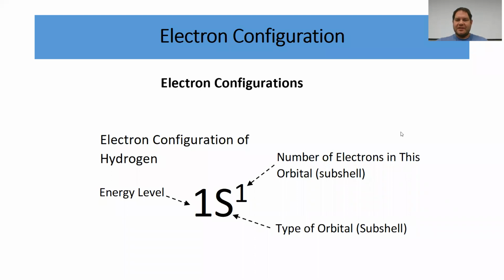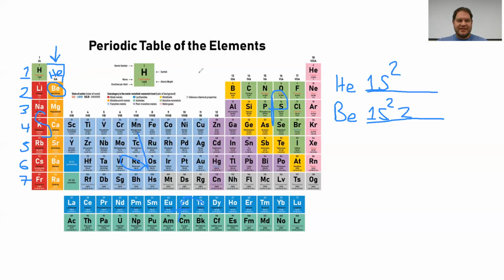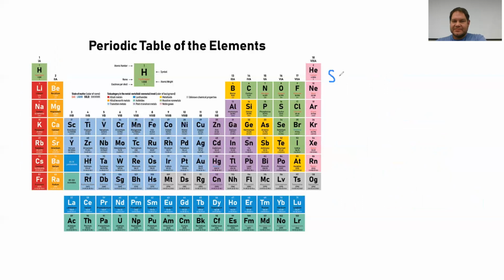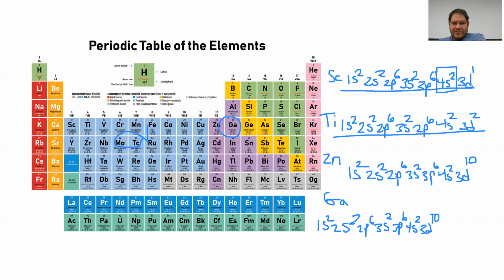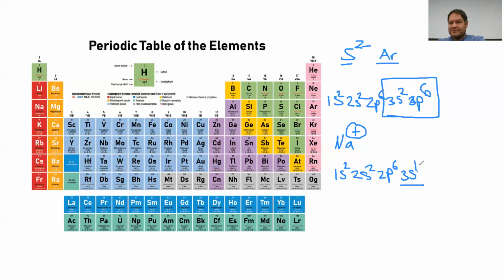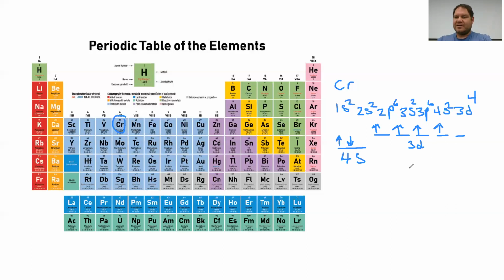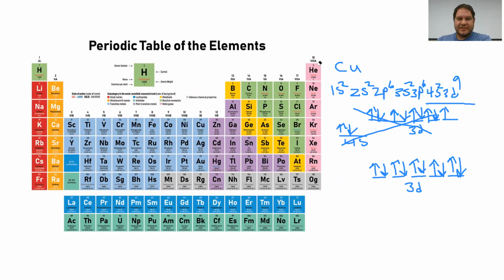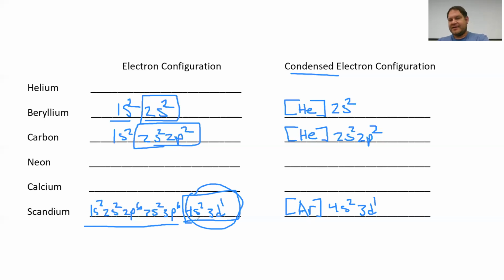Unit 2 Lesson 13 Electron Configurations video 2